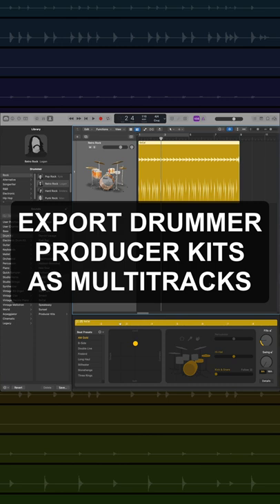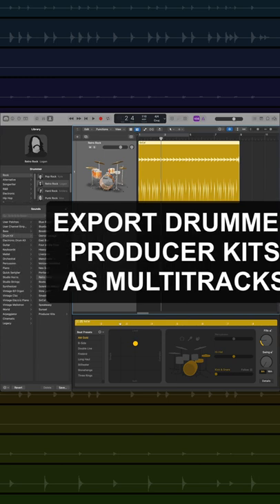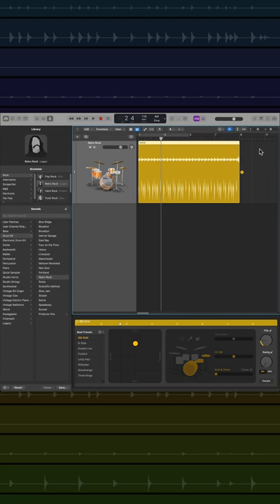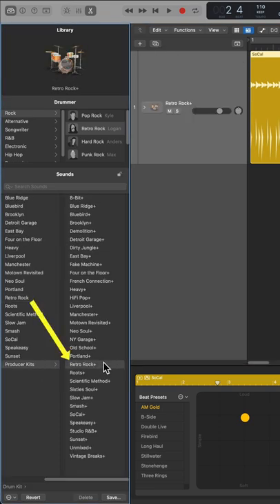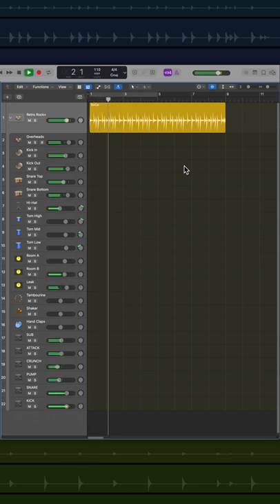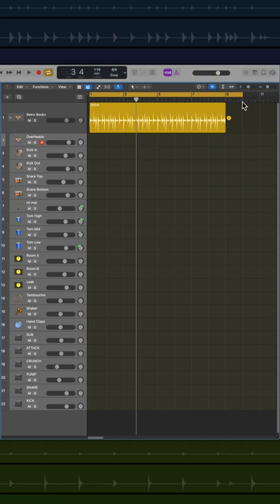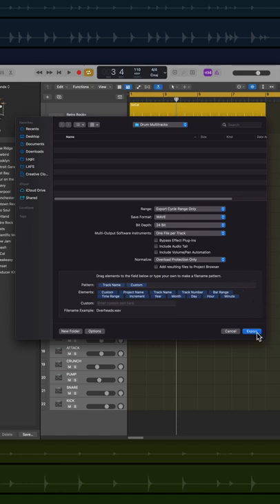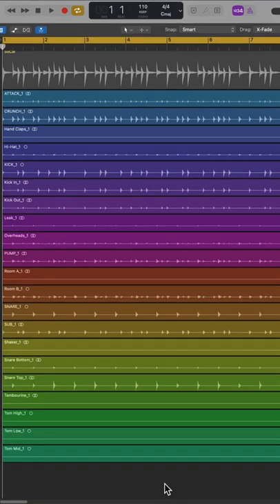Logic Pro - Export Drummer Producer Kits as Multitracks